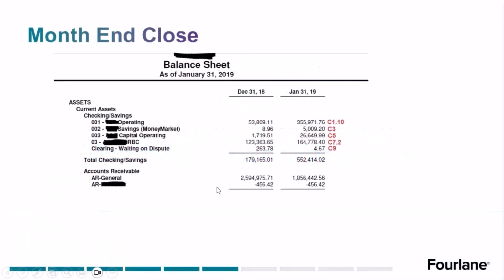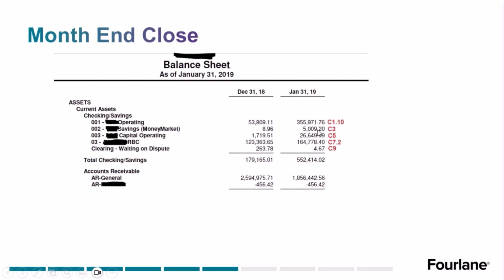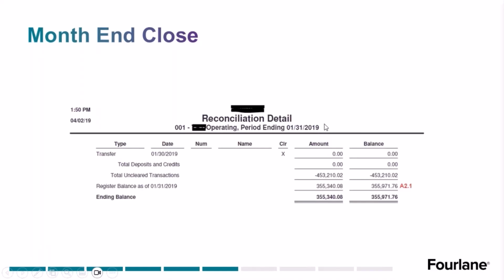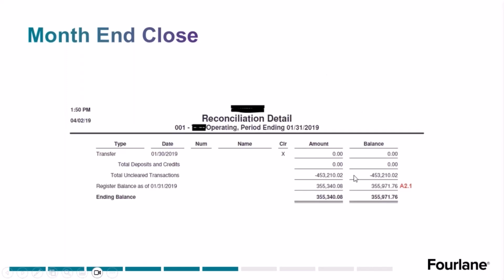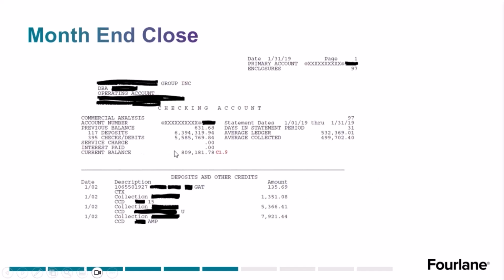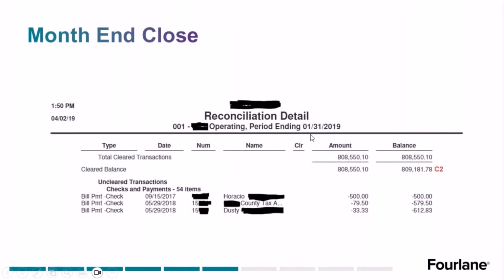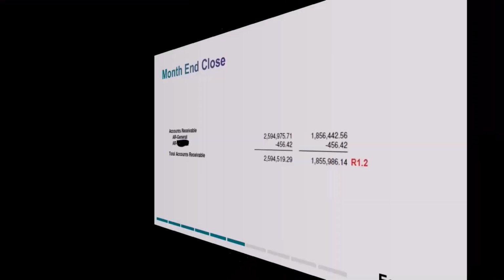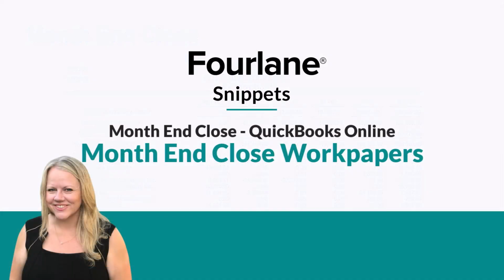Month End Close - QBO Training: MEC Workpapers